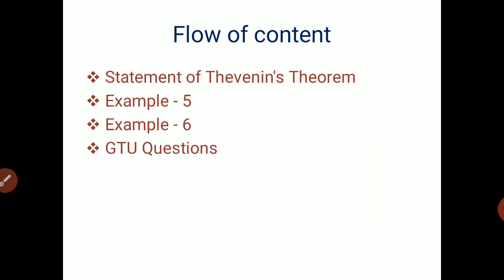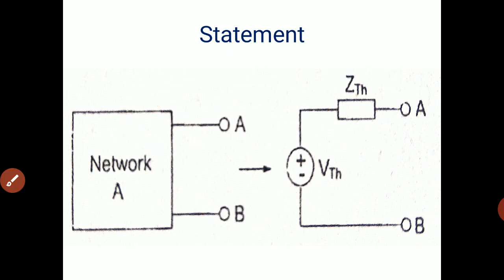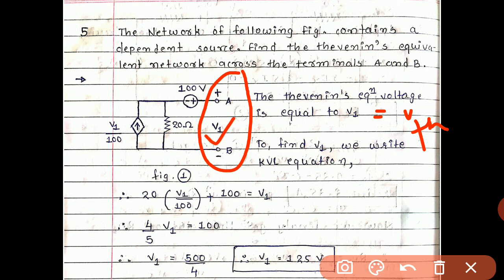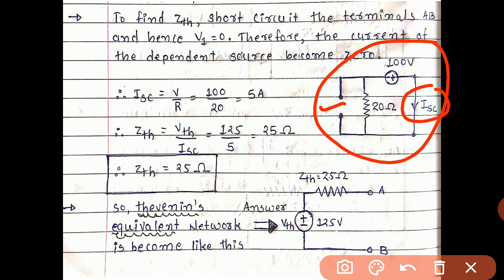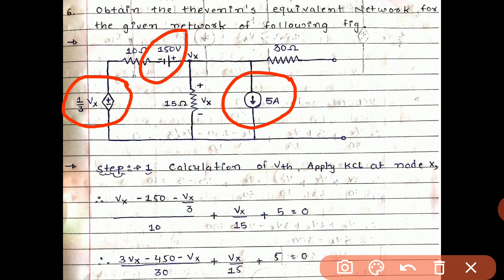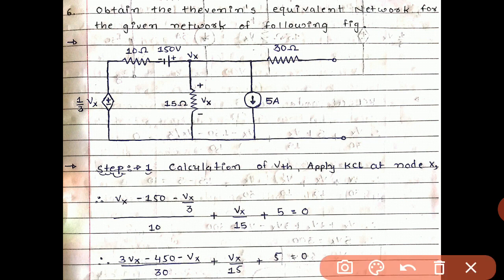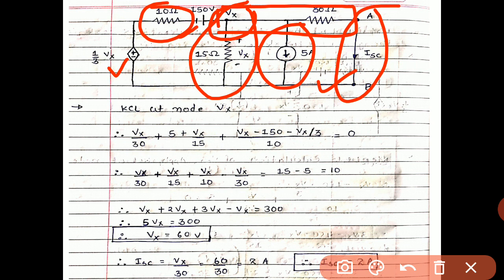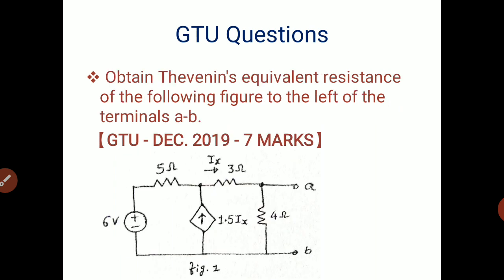Thevenin Theorem 3.0